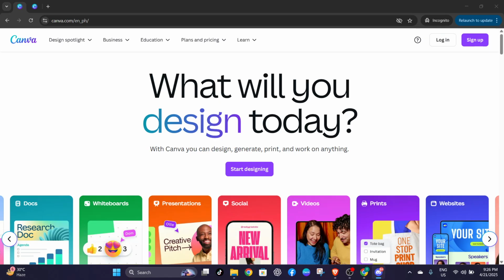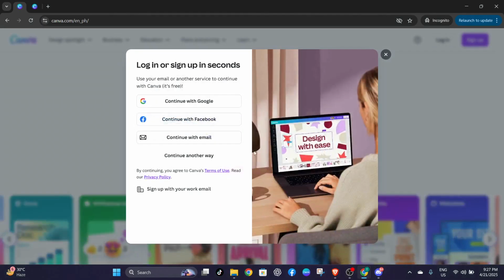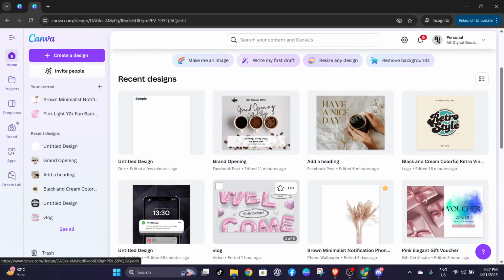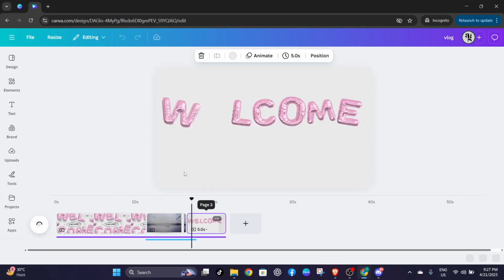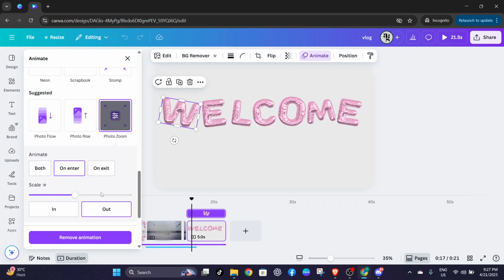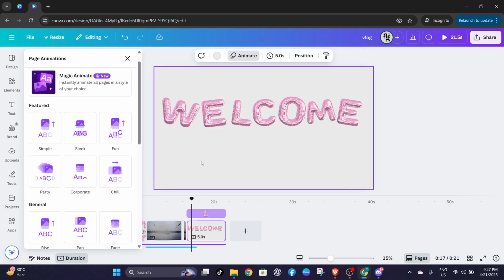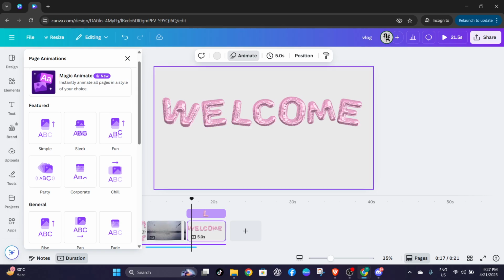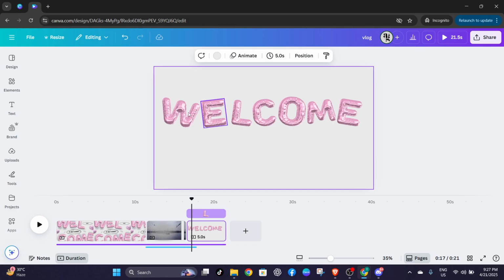Canva How To Turn Off Animation [2025 Full Guide]